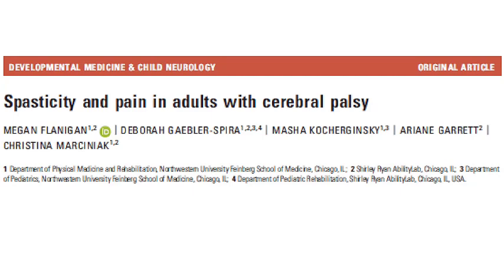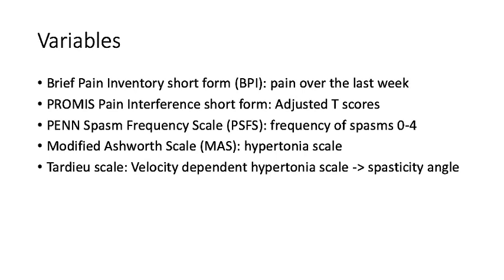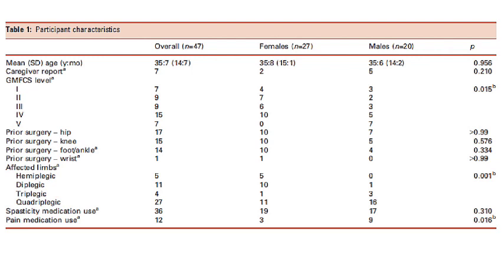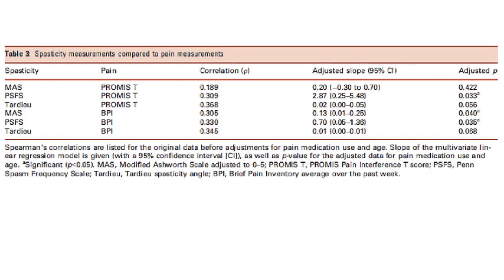Spasticity and Pain in Adults with Cerebral Palsy | Flannigan, Gaebler-Spira & Marciniak | DMCN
In this podcast Megan Flannigan, Deborah Gaebler-Spira and Christina Marciniak discuss their paper 'Spasticity and pain in adults with cerebral palsy'.